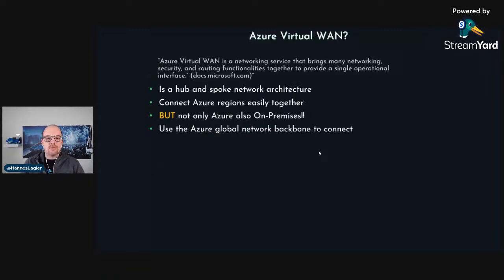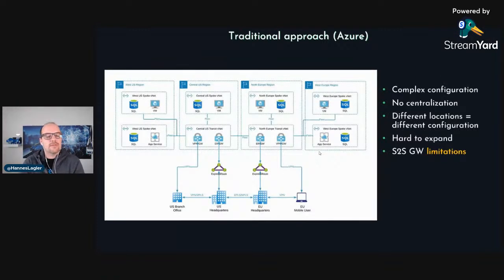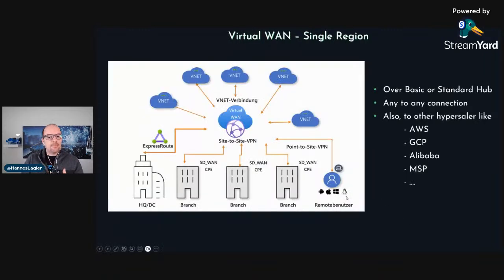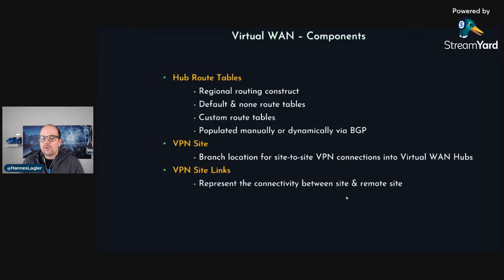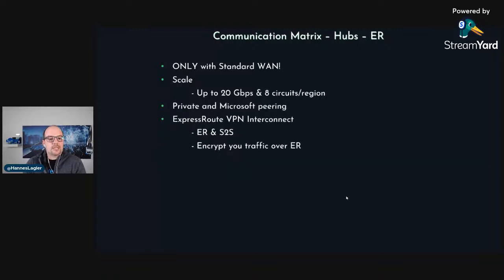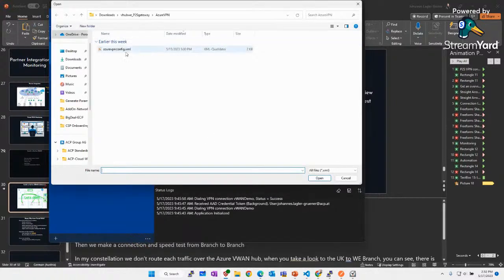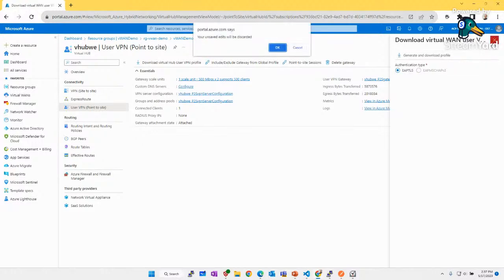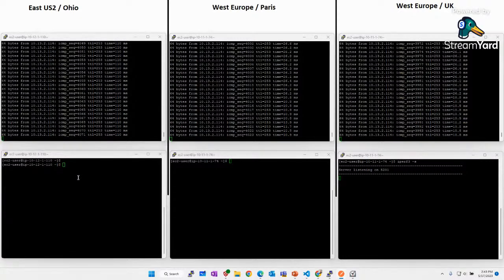Azure VWan the future for your WAN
Head Quarter and Branch Offices, many companies have the same network decision. In that session, you will learn how you can use Azure Virtual Wan to connect. This session is based on theory, combined with real customer use cases, and at the end a live demo to demonstrate the power of Azure Virtual Wan.